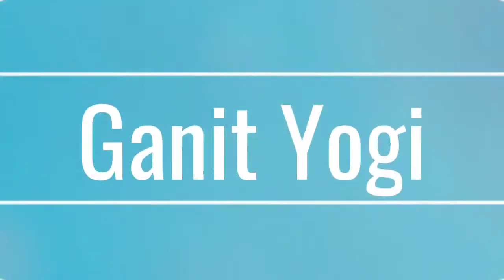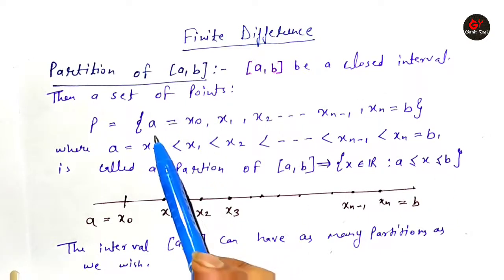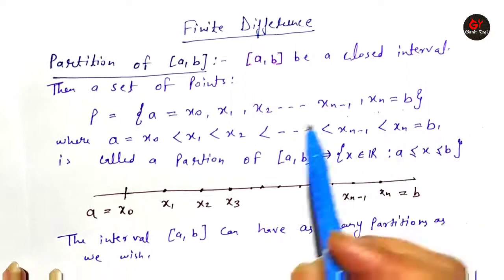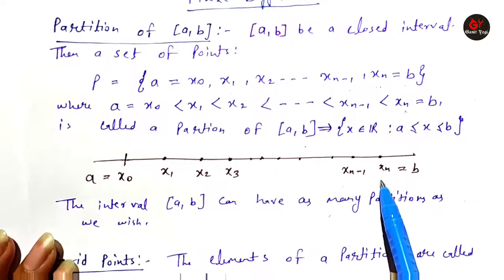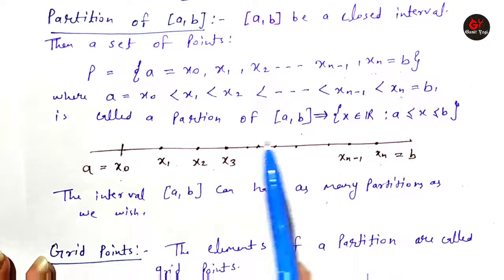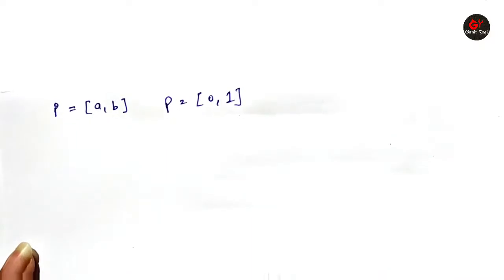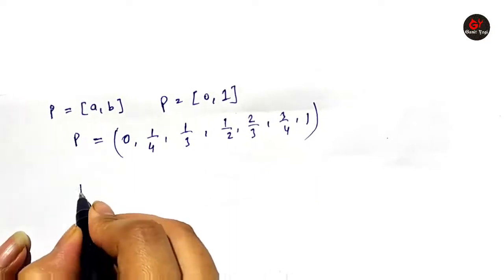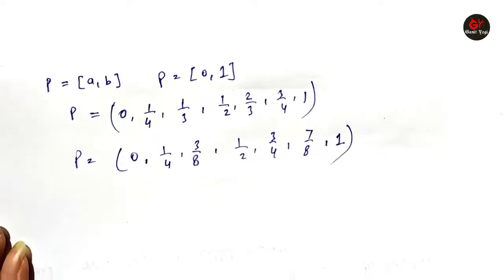Partition of Closed Interval | Numerical Analysis | Numerical Methods | Engineering Mathematics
Here, you will learn Partition of Closed Interval. Partition of an Interval is very important to understand various concept of Numerical Analysis and Real Analysis. Example of Partition of Interval [0,1] is discussed.

Following concepts are explained in this video
1) Definition of Partition of Closed Interval.
2) Two Examples of Partition of an Interval [0,1].

 Content cover
numerical analysis for engineers methods and applications